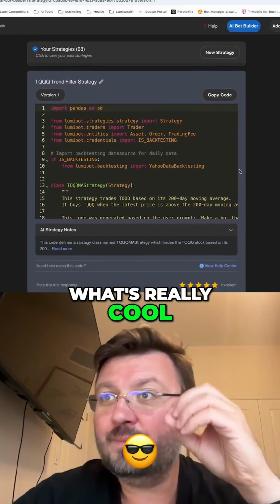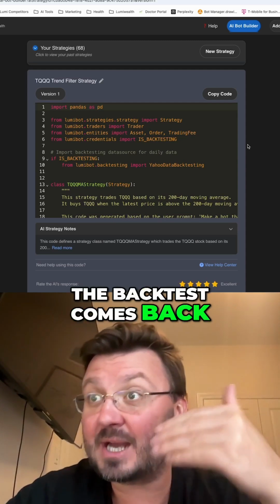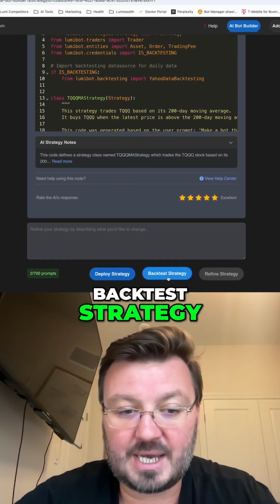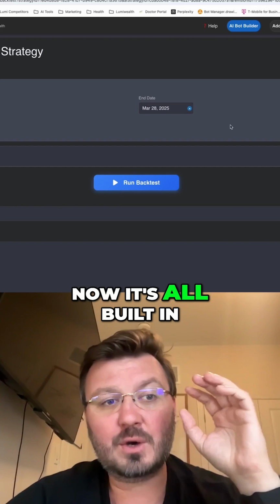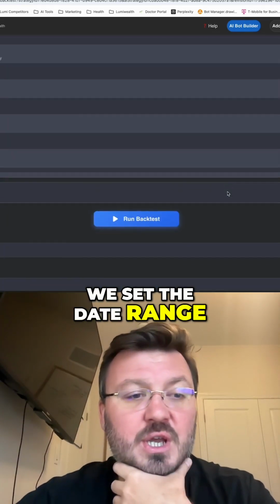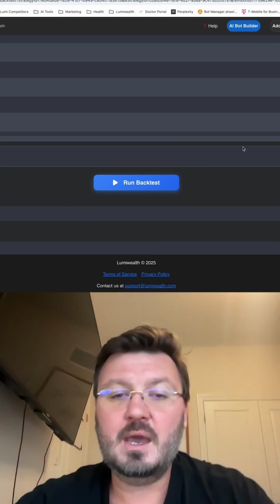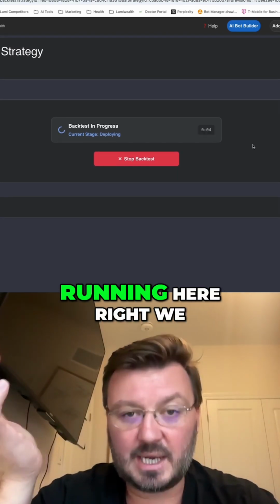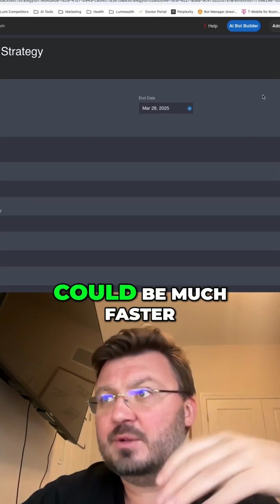Backtest Trading Strategies Like a PRO New AI Powered Tool!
💰 Backtest Trading Strategies Like a PRO  New AI Powered Tool! 🚀 Forget traditional bot design fees – now you can build powerful bots for FREE! See how easy it is to run your own profitable trading code.

💡 Want to automate your trading with AI? 📍 Build your AI bot now